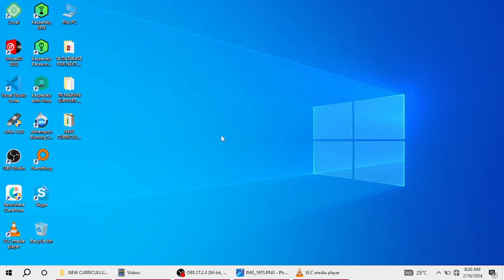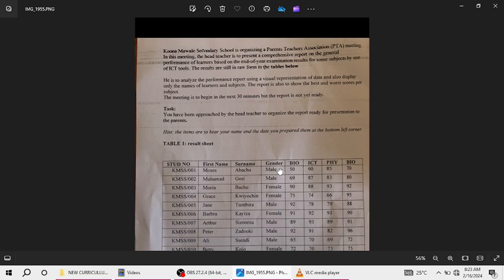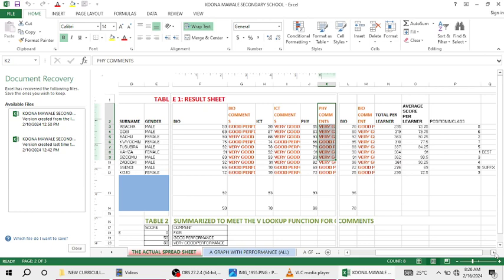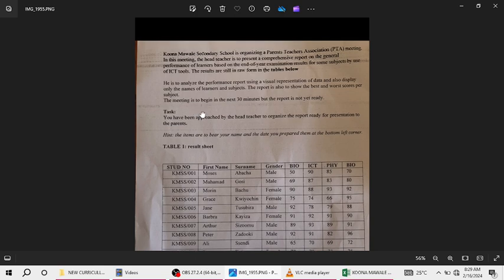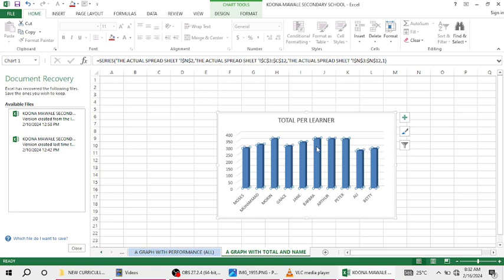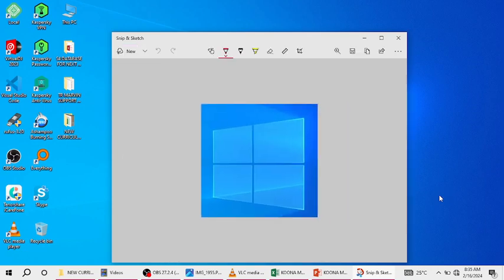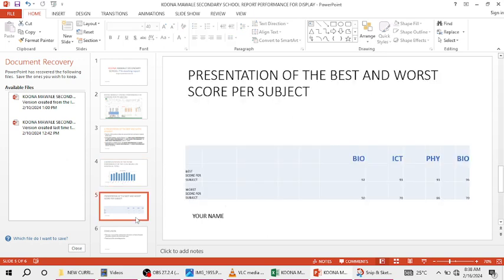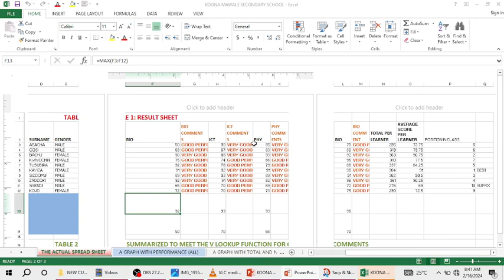Wakisha ICT paper 2 s3 2023